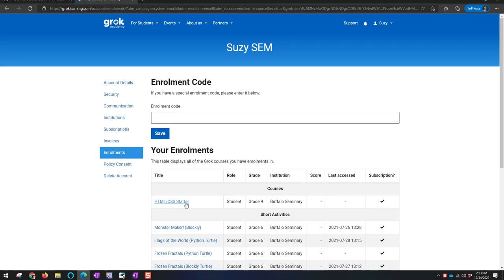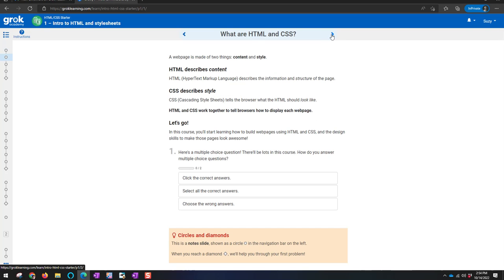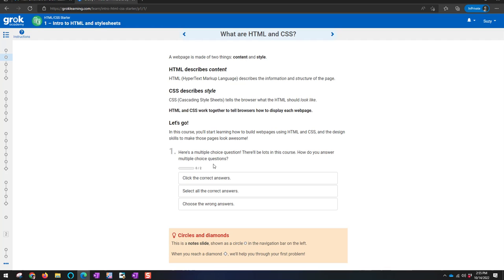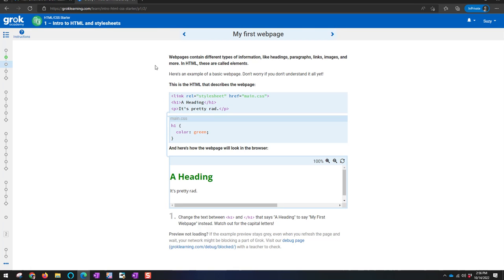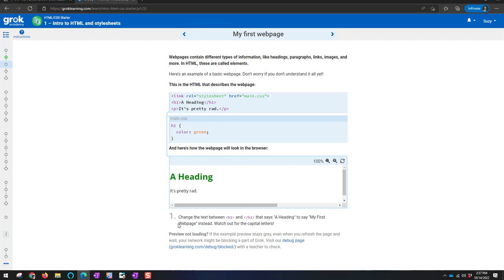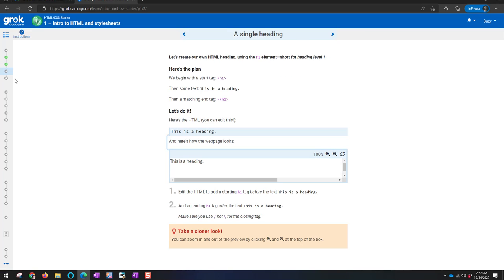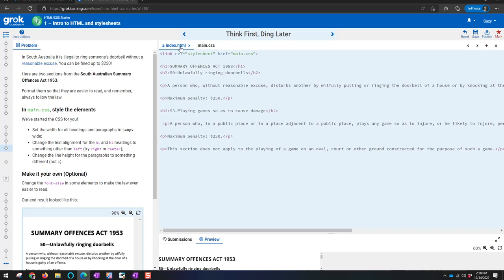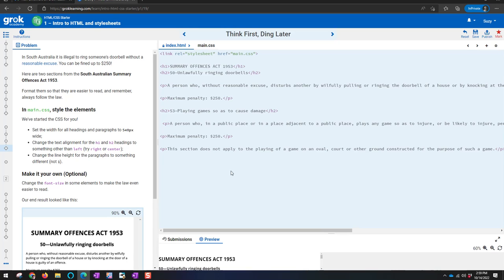Grok Intro 2022